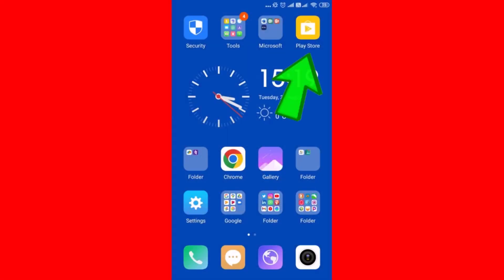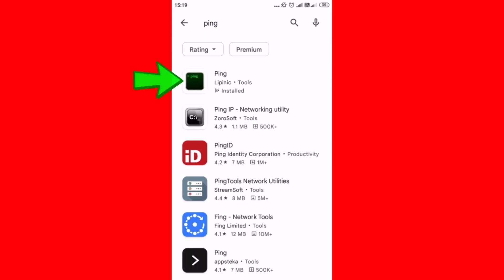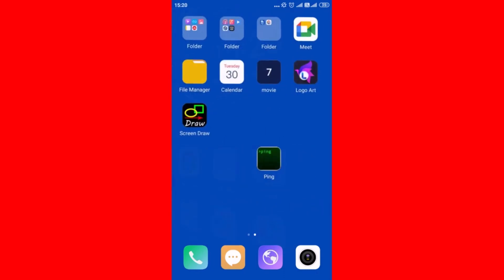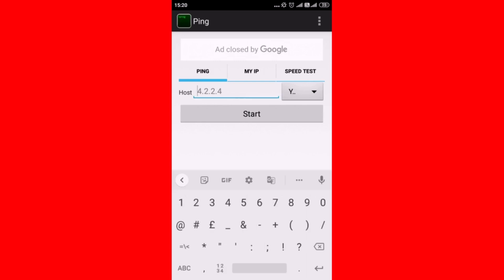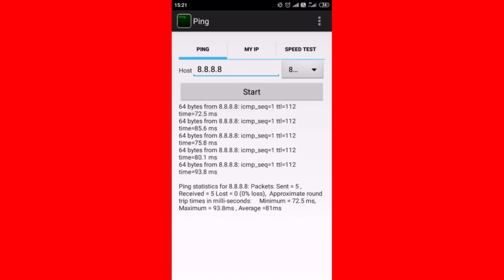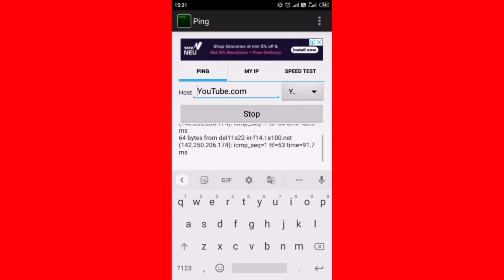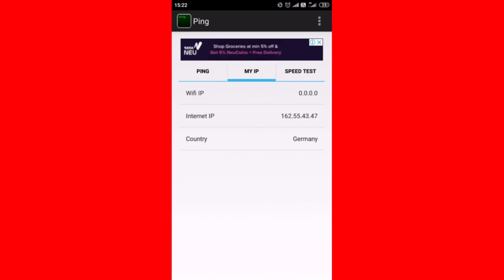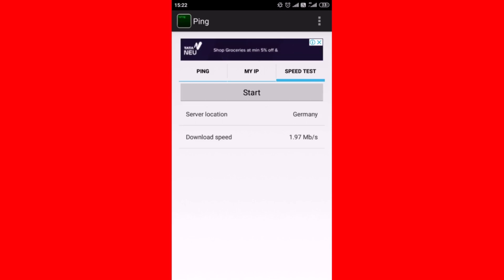Troubleshoot connectivity on your android devices by ping Apps | PING IP | Domain name | Test Speed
In this video you will get to know how to Troubleshoot or check connectivity issues on your andoid phone by using App and PING public IPs,website also check tour IP address and test speed.

Find Your Public IPV4 and IPV6 address On Windows PC/Laptop | Know Public IPv6 Address on Browser